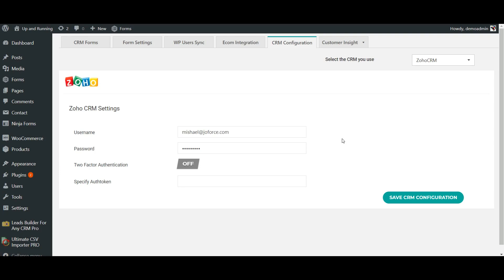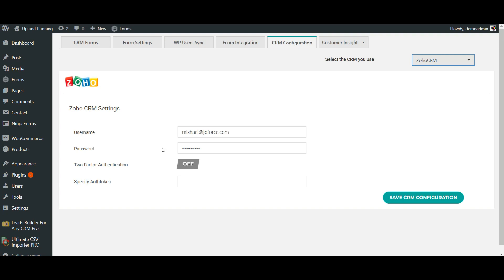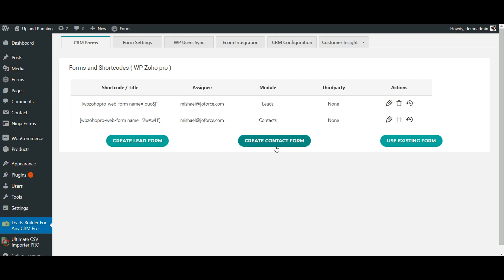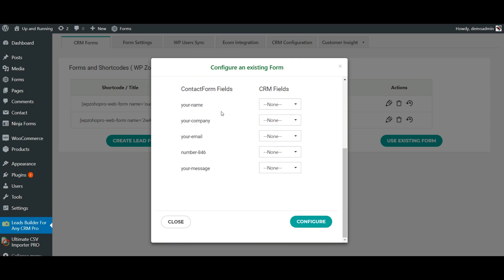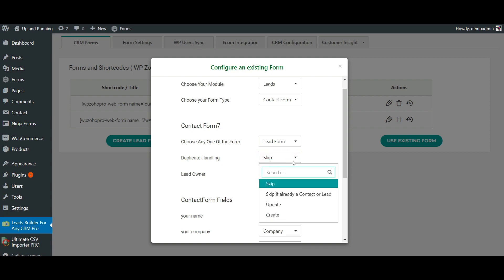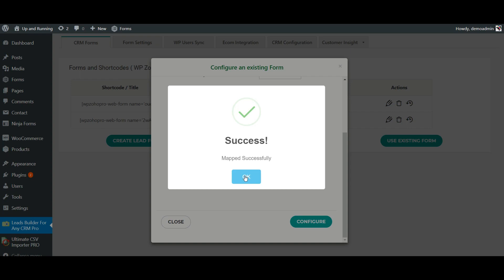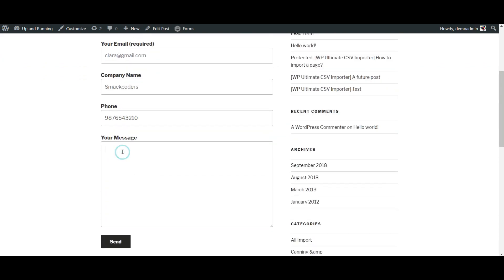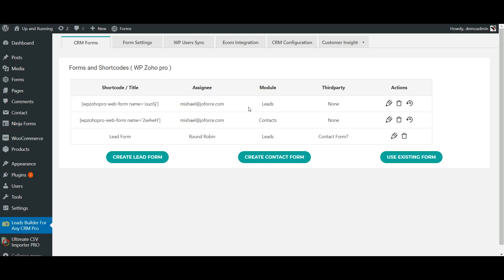Contact Form7 to ZohoCRM - Leads Builder for CRM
Get to know how to connect your WordPress website and Zoho CRM with WP Leads Builder for CRM. Capture all Contact Form 7 information right inside your Zoho CRM.

WP Leads Builder for any CRM is the best lead capture form WordPress plugin helps you to grow your CRM with potential Leads by capturing data from web forms used on your WordPress website. The powerful and intuitive WooCommerce integration helps you to capture your abandoned cart customer info to CRM as Leads.

Leads Builder for CRM is a WordPress tool that makes it easy for you to capture all your website visitor information inside your CRM. Explore now

New to Leads Builder? Go ahead and give it a try

Turn your website visitors as Leads CRM Forms gives everything you need to create web forms that look beautiful.
Gravity Form
Ninja Form WordPress.
Keep your visitors more engaged by speaking their native language.